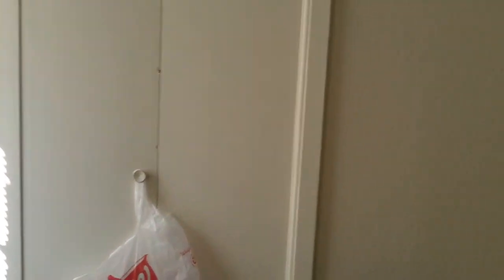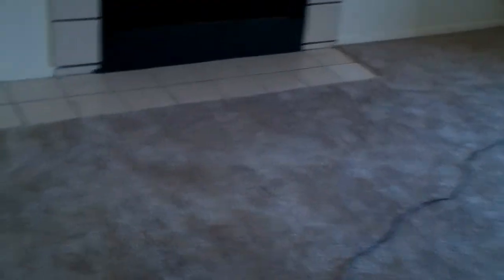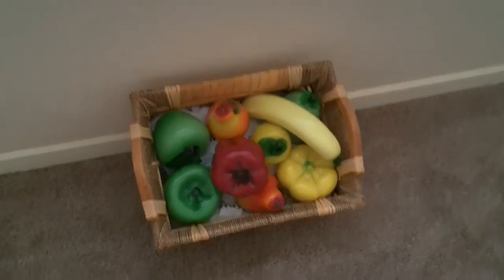KodakPlaySport sample indoor video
This is a video (indoors) made with the Kodak PlaySport (Zx3) HD Waterproof Pocket Video Camera.